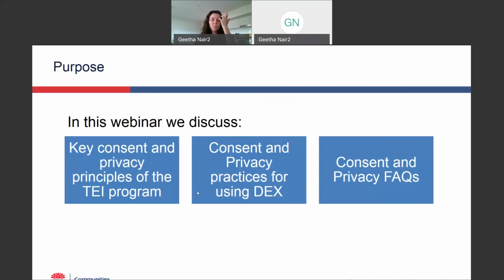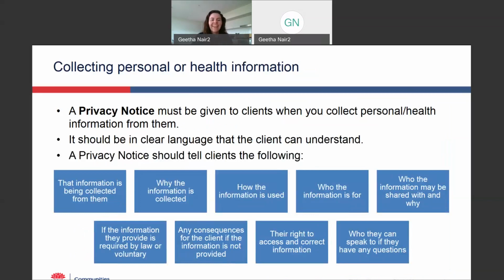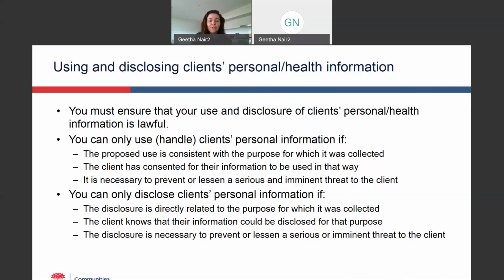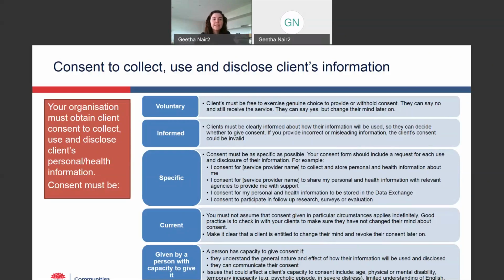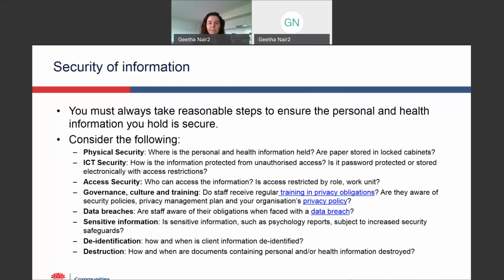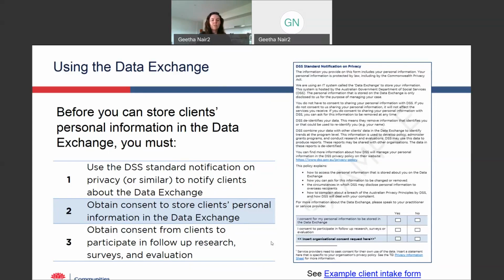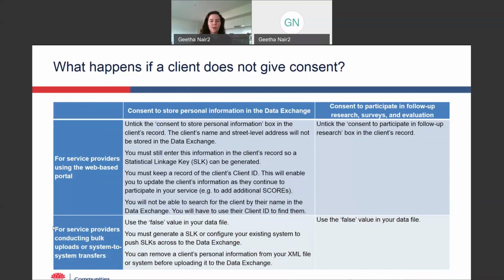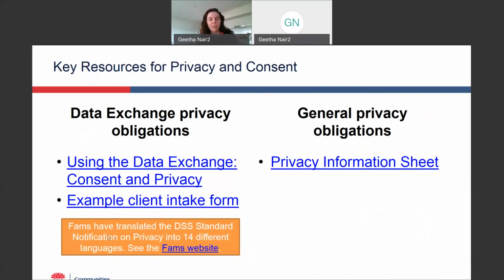TEI DEX Webinar 4: Consent and privacy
What consent and privacy principles do we need to adhere to?